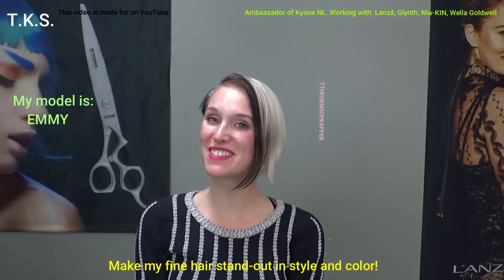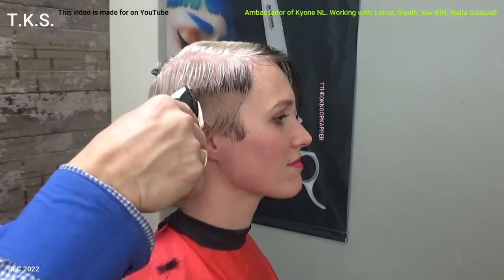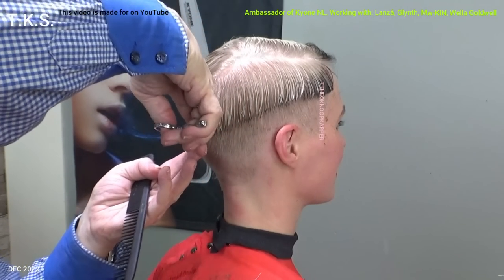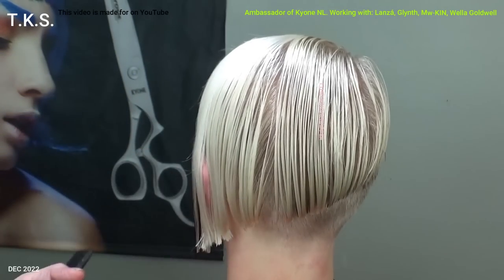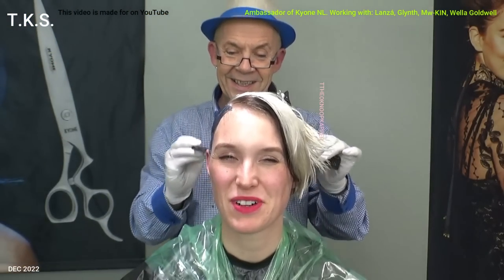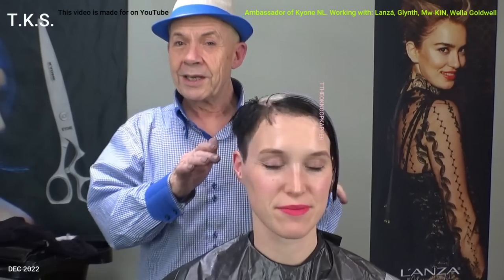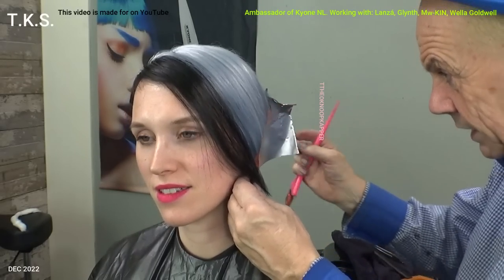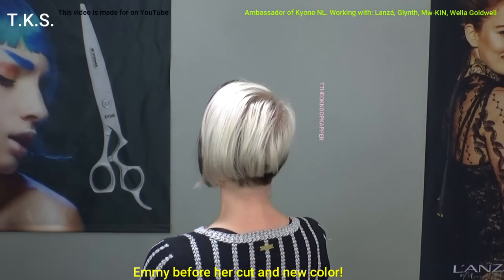Make my FINE HAIR stand-out in *style and color! Emmy by TKS